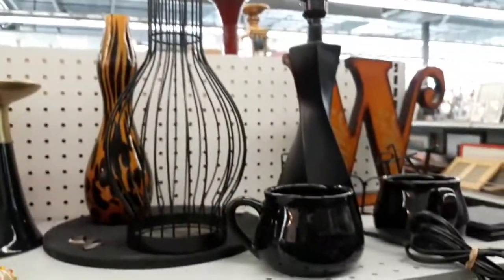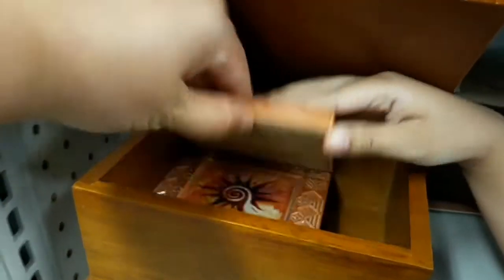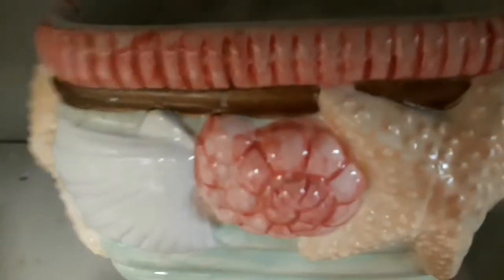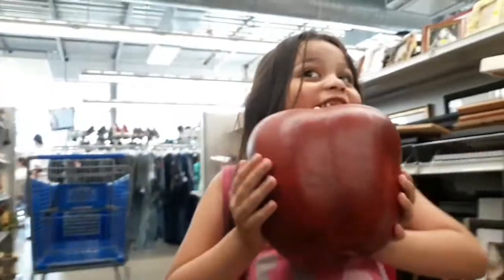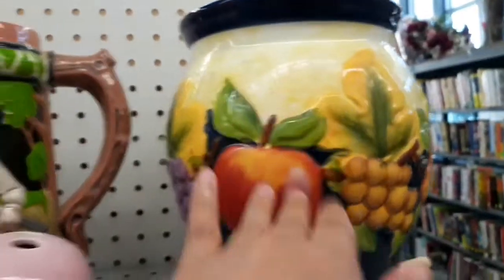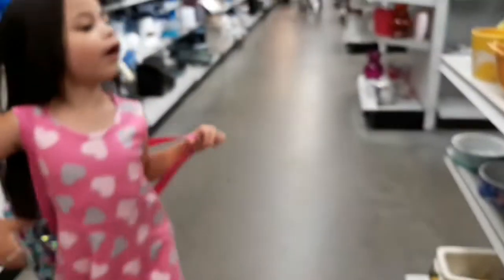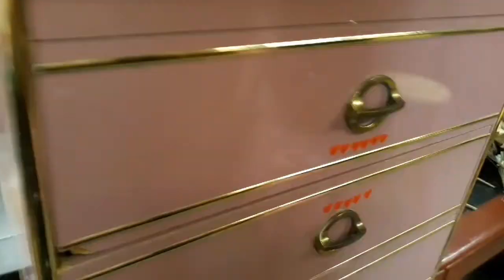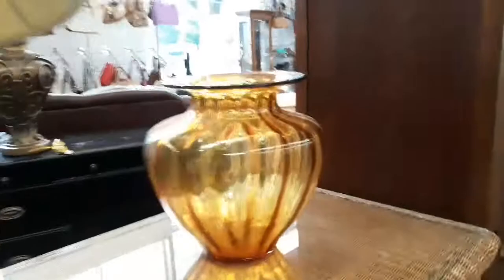Goodwill Thrift Store